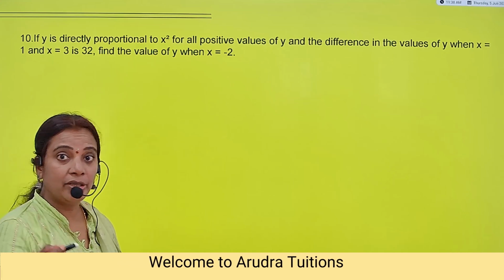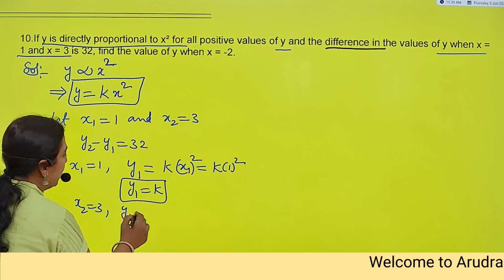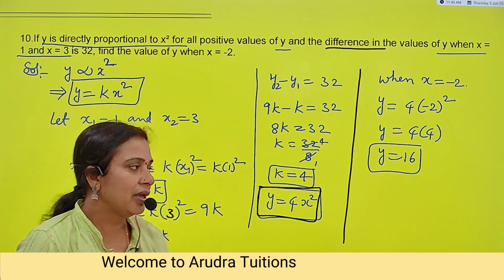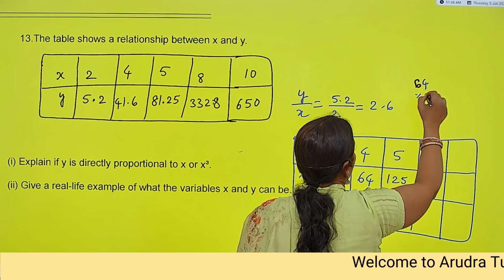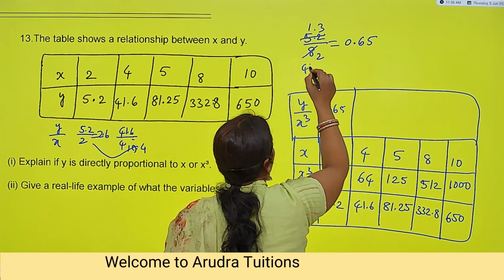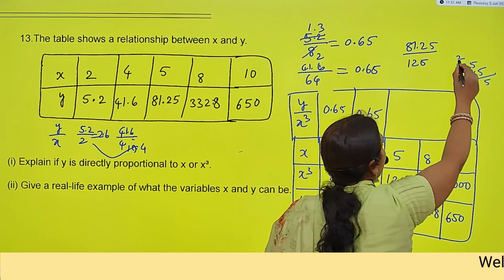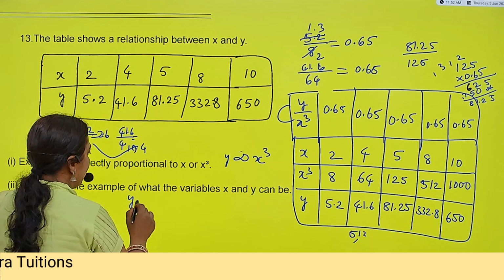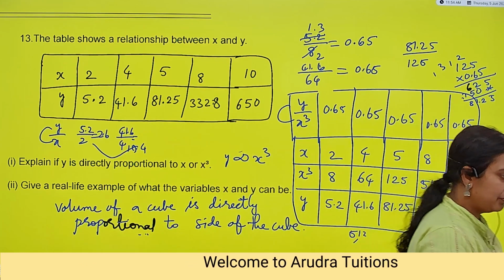Direct and inverse proportion || Class - 8 || Part - 2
In this video, we'll be exploring the concept of direct and inverse proportion for Class 8 students. Learn how to identify and solve problems involving direct and inverse proportion with our easy-to-understand explanations and examples.